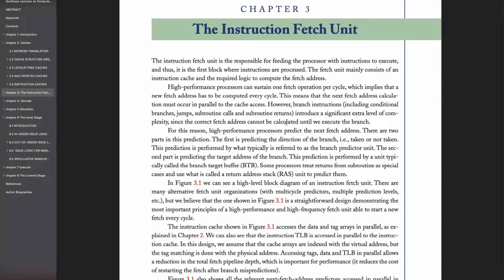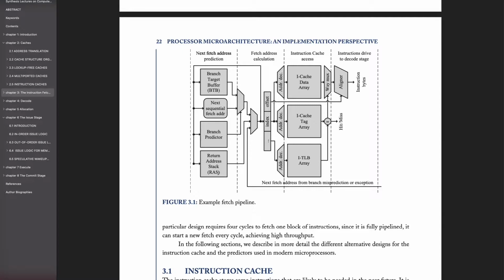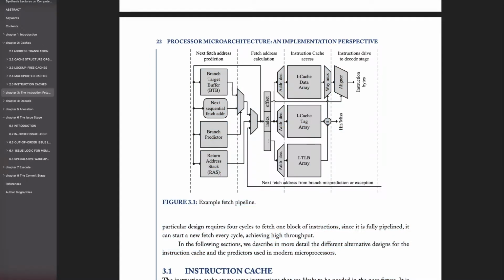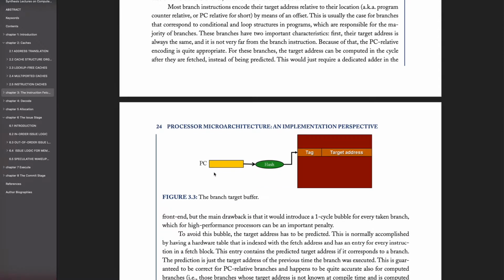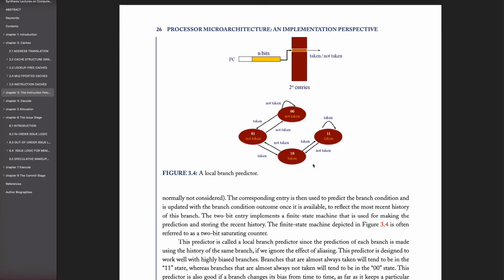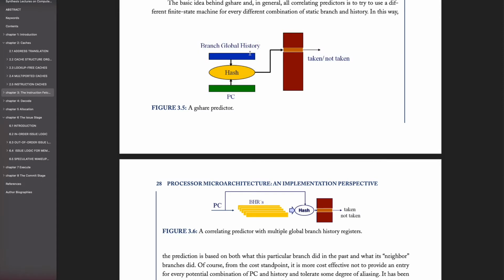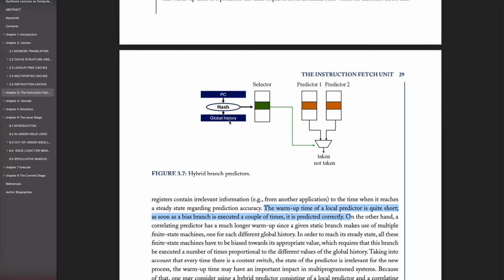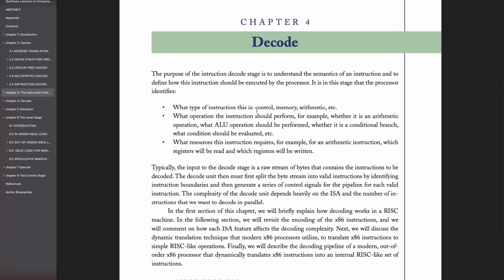Comp Arch Study: How Instruction Fetch Works In 12 Minutes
I summarize instruction fetch in this video. And I talk about on a high level how branch prediction works as a computer architecture refresher and/or hardware engineer interview refresher.

Great information if you're looking for a gig in the computer hardware /chip space.